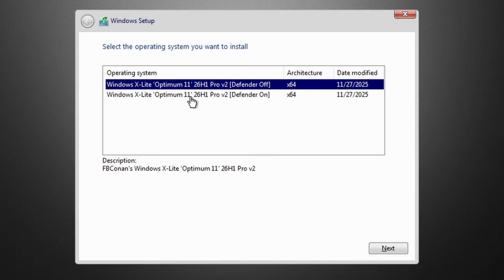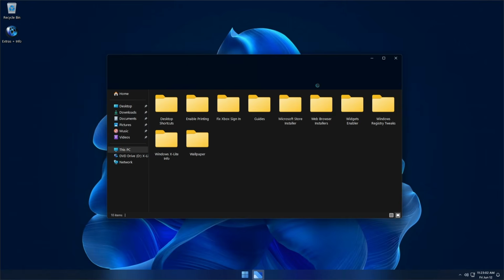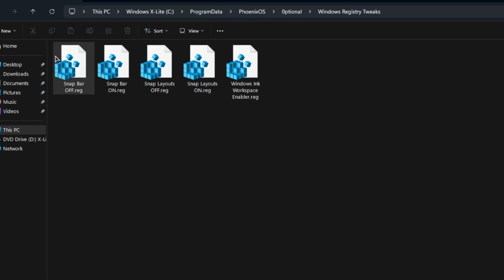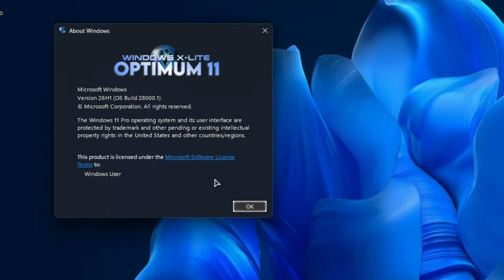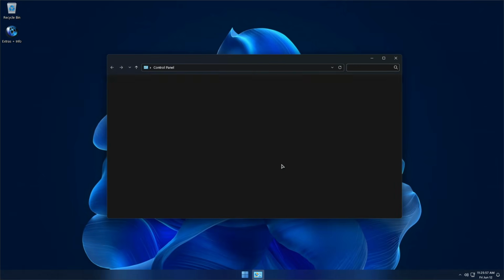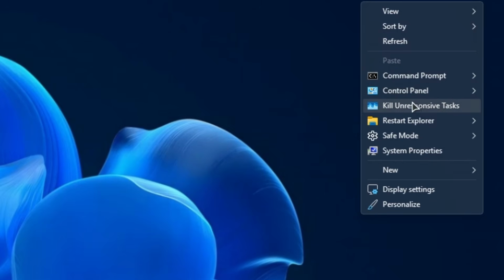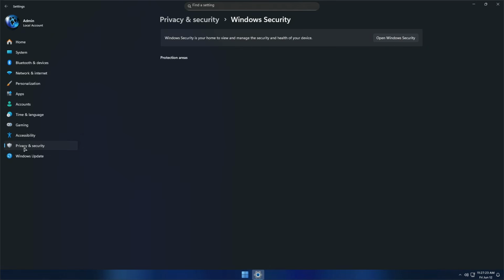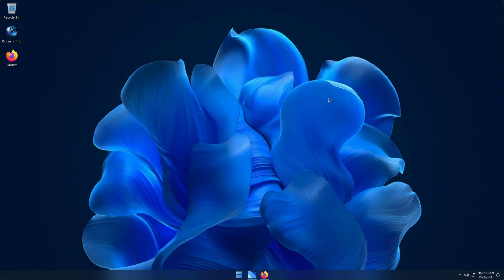How to Debloat Windows 11 for Low-End PCs (X-Lite Optimum 26H1 Review)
Is your old or low-end PC running terribly slow on Windows 11? You are not alone, but you don't need to buy new hardware just yet. In this video, we dive into how to debloat Windows 11 to dramatically boost performance, reduce background resource usage, and bring new life to your budget machine. We provide a full walkthrough and an in-depth X-Lite Optimum 26H1 review, showing you exactly what this custom operating system build has to offer and whether it is the ultimate lightweight Windows 11 solution for gaming and daily tasks.

Watch as we break down the installation process, explore the removed bloatware and telemetry, and test out overall system responsiveness on weak hardware. Whether you want to learn safe debloating techniques for your current setup or you are curious if custom ISOs like X-Lite Optimum 26H1 are safe and reliable for daily use, this guide covers everything you need to know. Optimize Windows 11 for low-end PCs, free up valuable RAM, and slash your boot times with our proven performance tweaks.

If this video helped speed up your computer, please hit that like button, leave a comment down below with your current PC specs, and subscribe for more tech tips, Windows optimization guides, and software reviews!